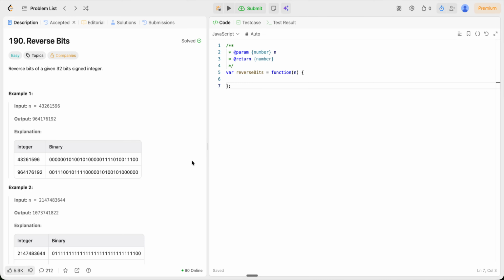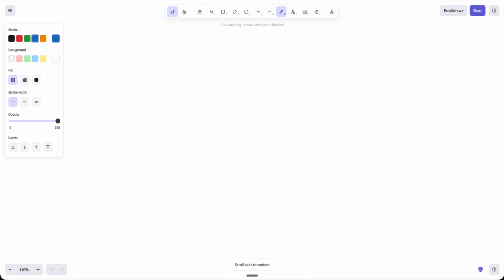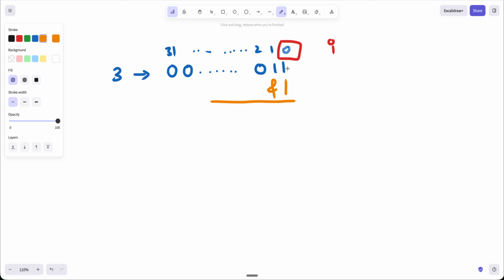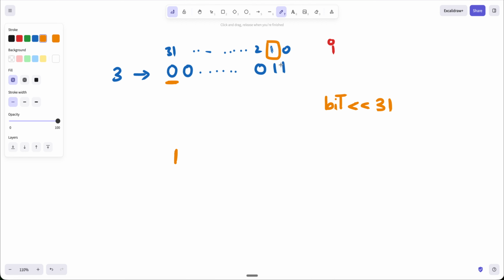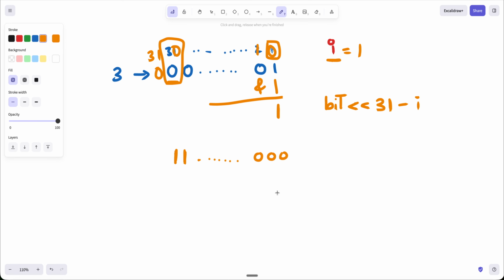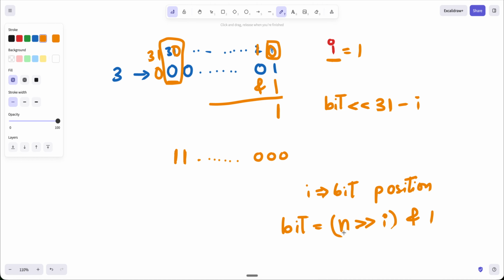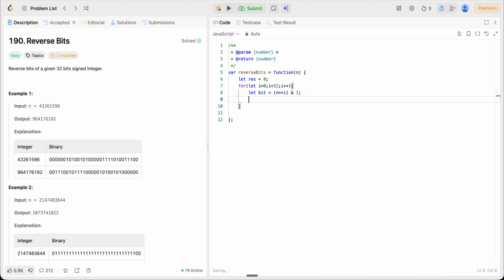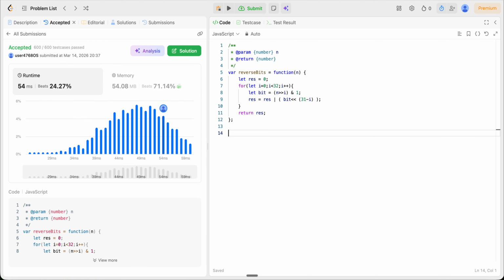Day 60 | Reverse Bits | LeetCode 190 | JavaScript | Bit Shifting & OR Operator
🔥 Day 60 of my LeetCode Daily Challenge! Today we solve LeetCode #190 — Reverse Bits,
a pure Bit Manipulation problem where we reverse all 32 bits of an unsigned integer —
solved using Right Shift, Left Shift and the OR operator in JavaScript!

📌 PROBLEM: Reverse Bits
📊 Difficulty: Easy
🗂️ Topics: Bit Manipulation, Divide and Conquer

💡 WHAT YOU'LL LEARN:
  ✅ How to EXTRACT a specific bit using Right Shift and AND operator
  ✅ How to PLACE a bit at a target position using Left Shift
  ✅ How to BUILD the result bit by bit using the OR operator
  ✅ Why bit at position i maps to mirror position (31 - i) in reversal
  ✅ Why TC is O(32) = O(1) — always exactly 32 iterations, constant time!
  ✅ Time and Space Complexity: O(1) / O(1)

🧠 APPROACH — Extract → Mirror → Place:

  → Start with res = 0 (all 32 bits are 0)

  → For each bit position i from 0 to 31:

     STEP 1 — EXTRACT bit at position i from n:
       Right shift n by i → brings bit i down to position 0
       AND with 1 → isolates just that single bit (0 or 1)

     STEP 2 — PLACE bit at MIRROR position (31 - i) in res:
       Left shift bit to its mirrored position (31 - i)
       OR into res → sets that bit without disturbing others

  → After 32 iterations → res holds the fully reversed bits ✅

  → Example: n has bit set at position 1
     i = 1 → bit = 1 → placed at position 30 (mirror of 1)
     Result bit at position 30 is now set ✅

  → Time Complexity:  O(32) = O(1)  (always exactly 32 iterations!)

🔑 KEY INSIGHTS:

  💡 Right Shift + AND is the UNIVERSAL bit extraction pattern —
     right shift brings the target bit to position 0,
     AND with 1 masks everything else away. Clean and reusable! 🚀

  💡 Left Shift by (31 - i) mirrors the bit to its reversed position —
     bit at position 0 goes to 31, bit at 1 goes to 30, and so on.
     This (31 - i) formula is the heart of the reversal logic!

  💡 Using OR ( | ) to build res is key — OR sets bits without
     clearing previously placed bits. Using AND or assignment
     here would destroy the bits already placed in res!

  💡 TC = O(32) = O(1) — since we ALWAYS loop exactly 32 times
     regardless of input, this is true constant time! 🎯